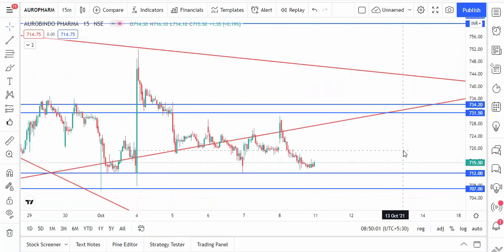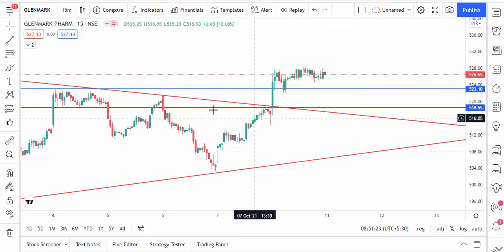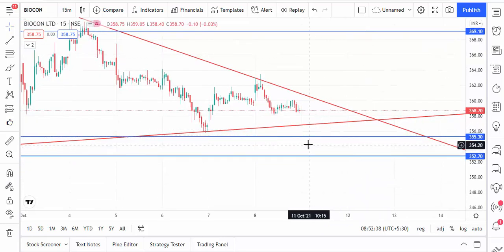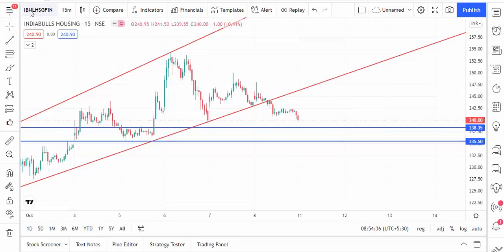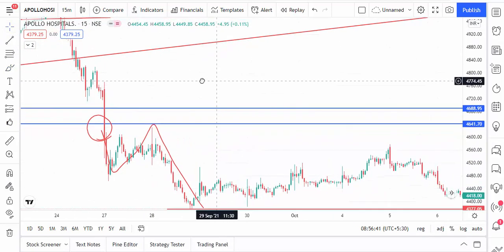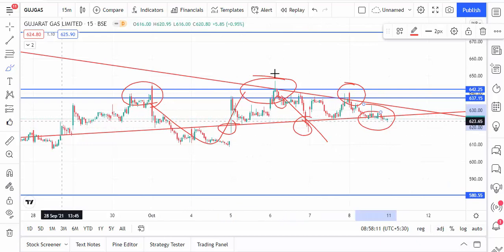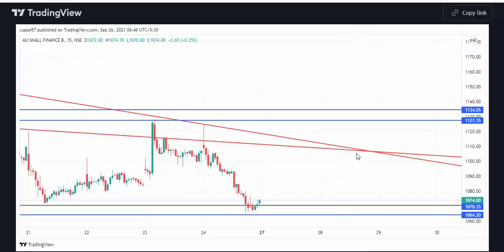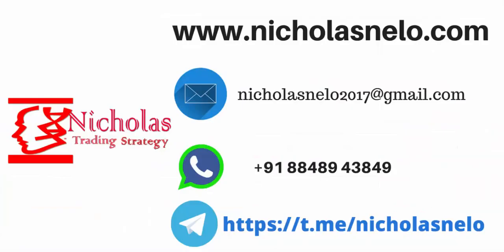Technical Level For Stocks Next Weeks :-99% Accuracy